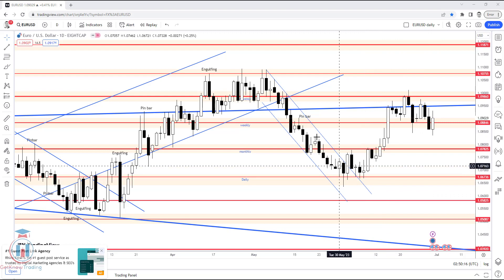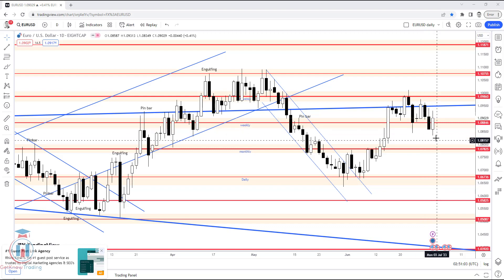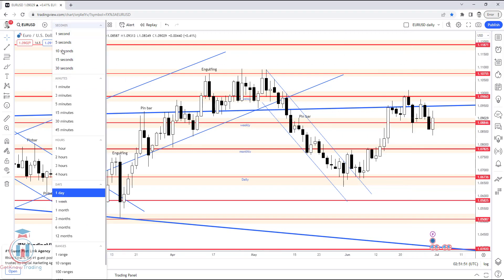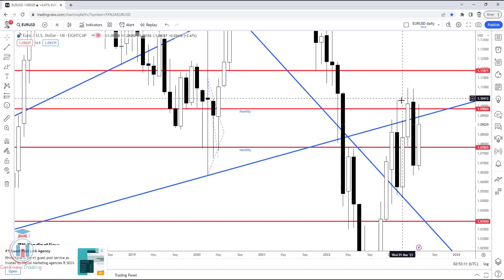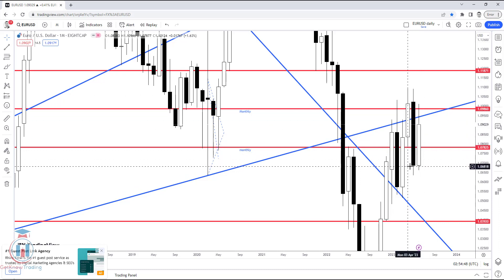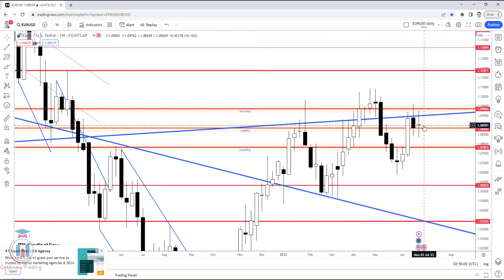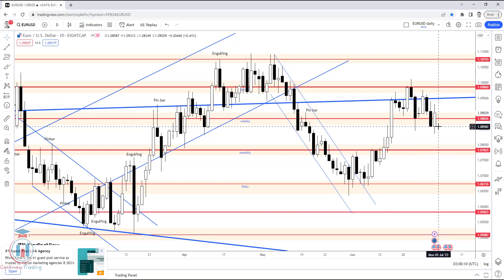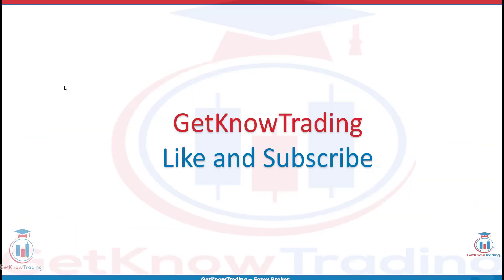EURUSD Analysis Today 1.7.2023 - EURUSD Week Ahead Forecast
EURUSD Analysis Today and Forex EURUSD Week Ahead Forecast is ready.

Check the video and find out how do I see Forex Forecast Analysis Today for the EURUSD Weak Ahead. What is the outlook and setups I am looking to trade.

Key moments in the EURUSD week ahead forecast:
[0:00] - Intro
[0:08] - EURUSD analysis of this week